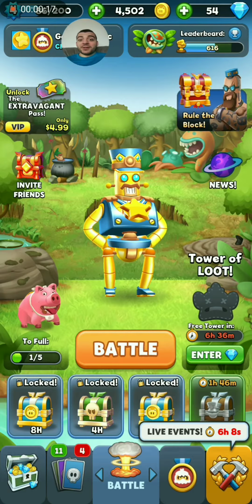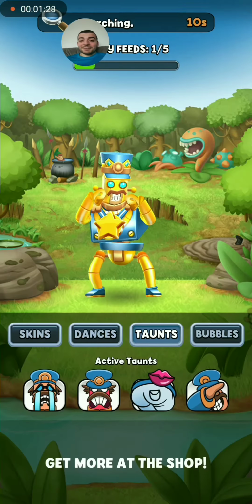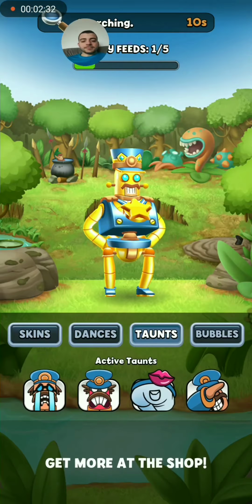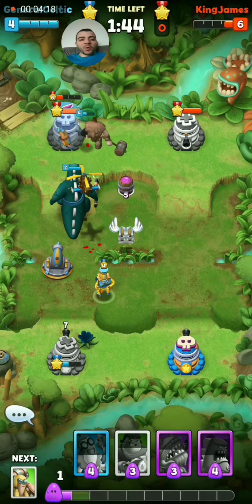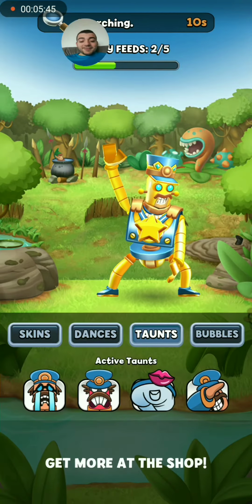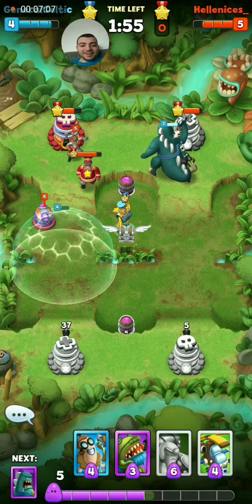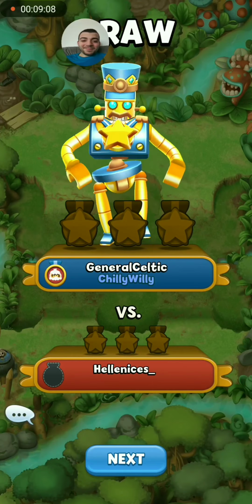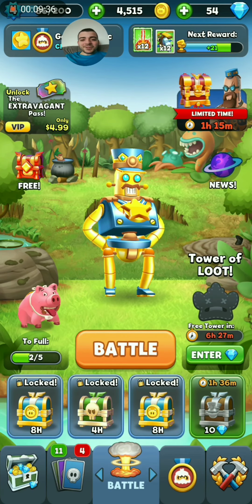A Noob's explanation of World War Doh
I'll admit I didn't do my best explaining the game World War Doh. The best way I could explain it was by comparing it to Clash Royale. Hopefully the gameplay helps explain it better.